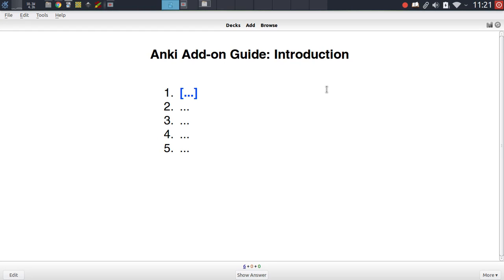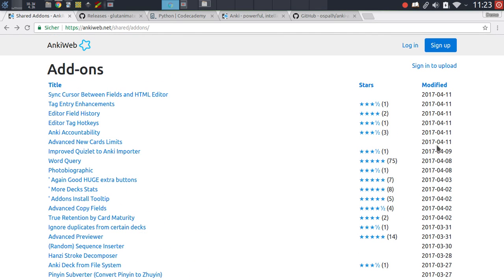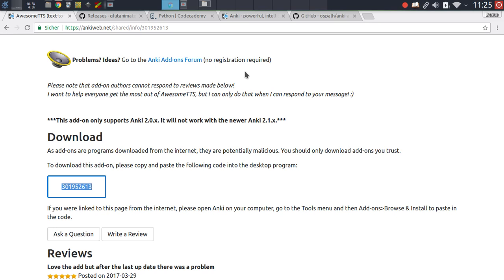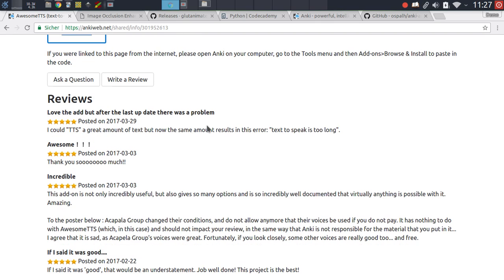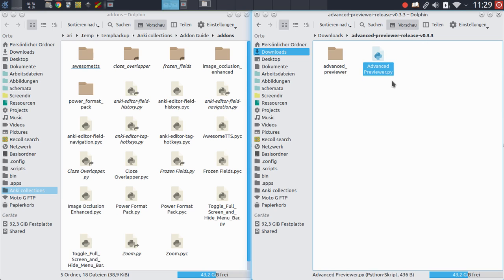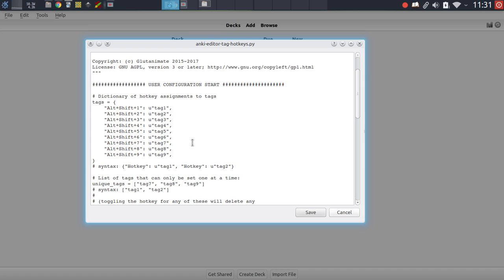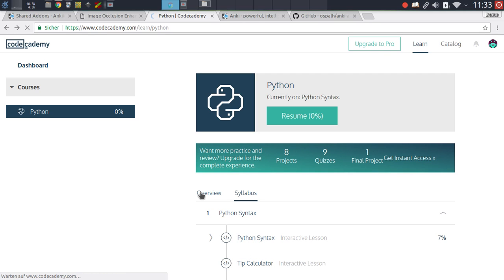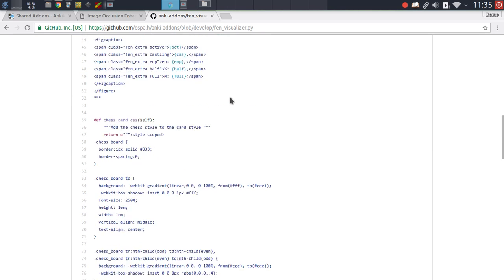Anki Add-on Guide: Introduction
Introduction to a new video series where I try to showcase some of the most helpful Anki add-ons, both for medical school and general use alike.

1:05 – How to find and browse Anki add-ons
2:38 – How to install add-ons
3:22 – Removing add-ons
3:46 – How to get support if you run into issues
6:38 – Installing and removing add-ons manually
9:00 – Configuring Anki add-ons by modifying their source code
11:15 – Writing your own add-ons
14:05 – Outline of the next videos in this series

Got an idea for an add-on or new feature? I'm always happy for add-on commissions.